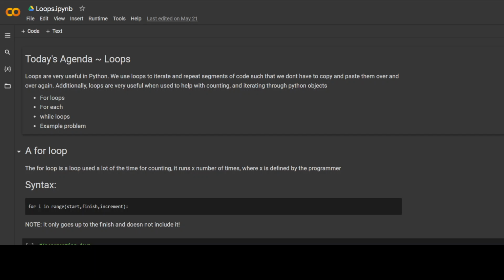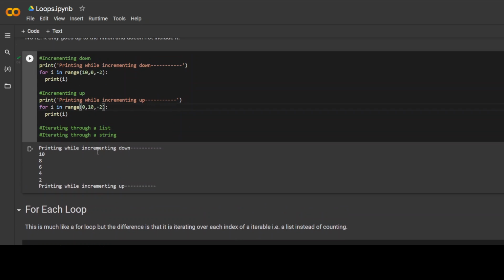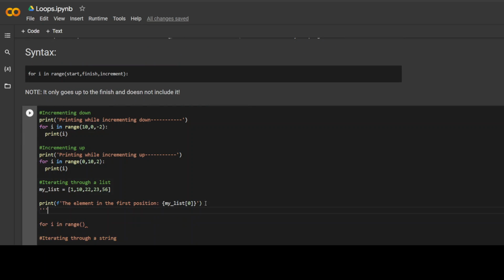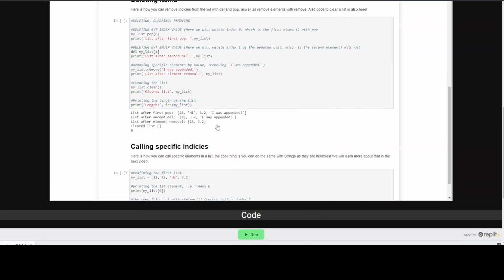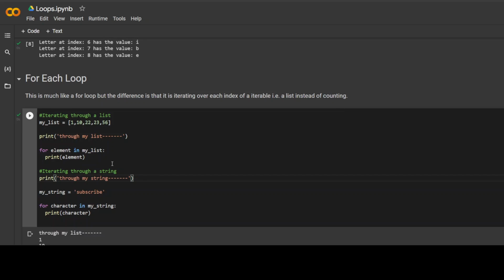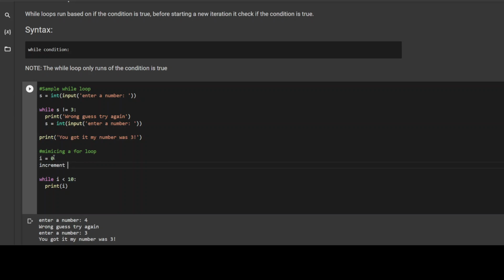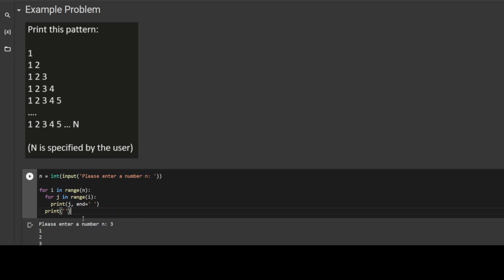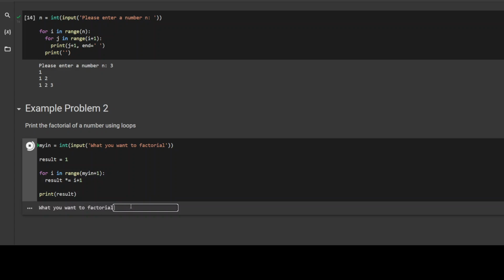How to Code in Python ~ THE UPDATE SERIES!!!! Part 5 LOOPS!!!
Hey guys, in this video we will be showing you lists in python! The written tutorial will be